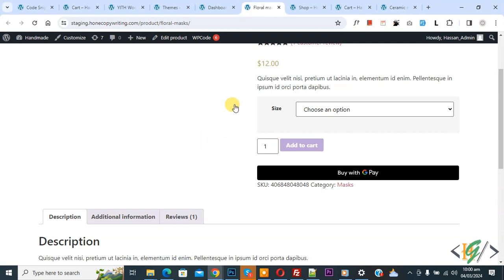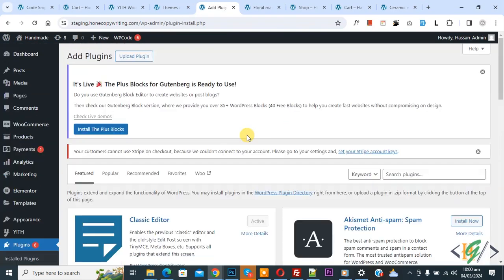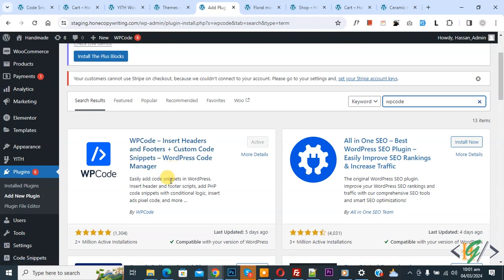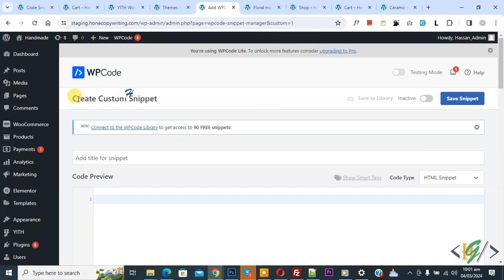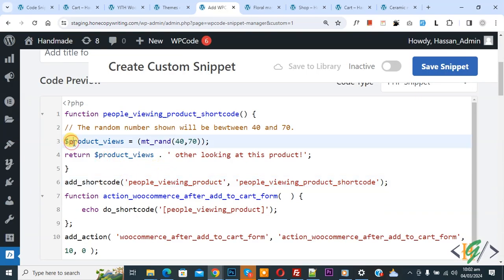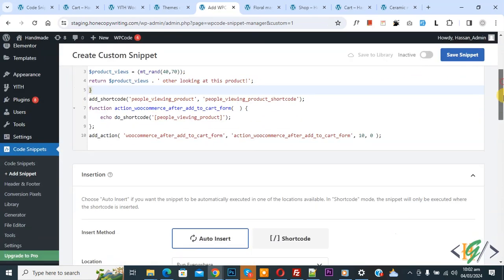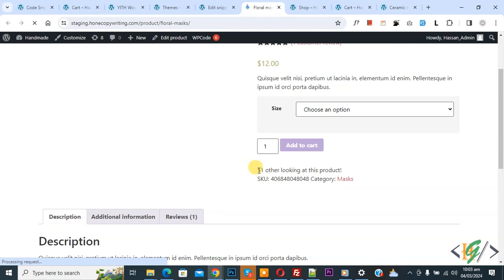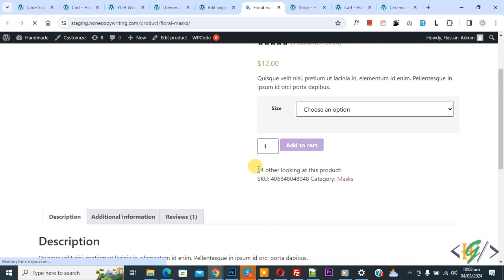How to Generate & Show Number Of People Viewing Product in Single Product Page WooCommerce | Random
In this woocommerce tutorial for beginners you will learn how to generate and display number of people view products in single product page using custom php snippet in wordpress website. So when user / customer refresh the single product page then each time different / random number show in each product. In Code you can add your text and set random number limit between two numbers.

* Use Custom Code to Display Number of People Views:

function people_viewing_product_shortcode() {
// The random number shown will be bewtween 40 and 70.
$product_views = (mt_rand(40,70));
return $product_views . ' other looking at this product!';
add_shortcode('people_viewing_product', 'people_viewing_product_shortcode');
function action_woocommerce_after_add_to_cart_form(  ) {
    echo do_shortcode('[people_viewing_product]');
add_action( 'woocommerce_after_add_to_cart_form', 'action_woocommerce_after_add_to_cart_form', 10, 0 );